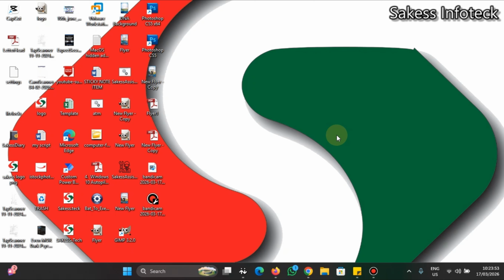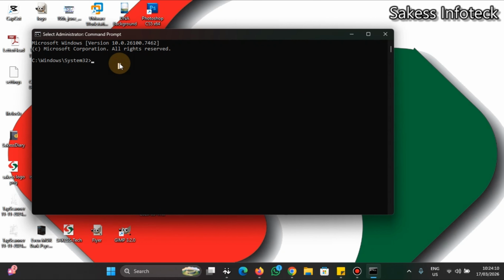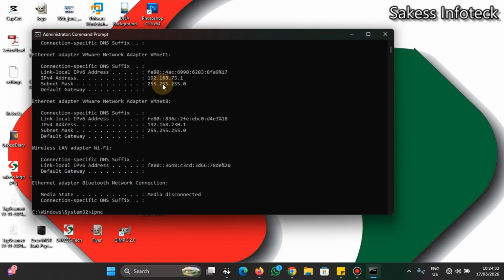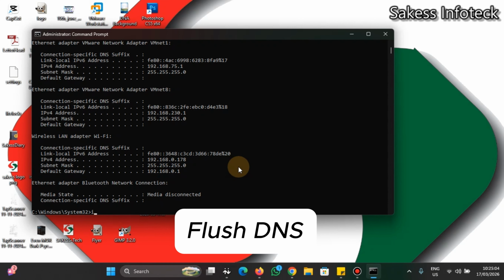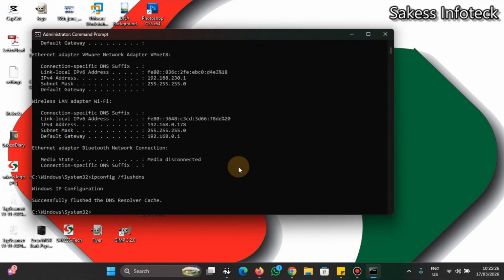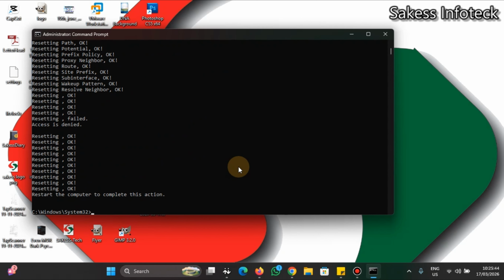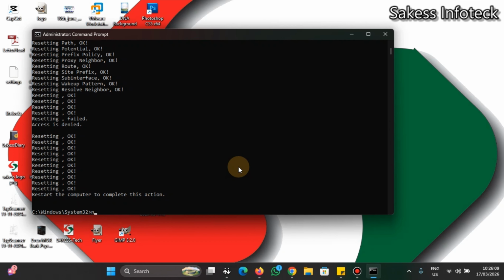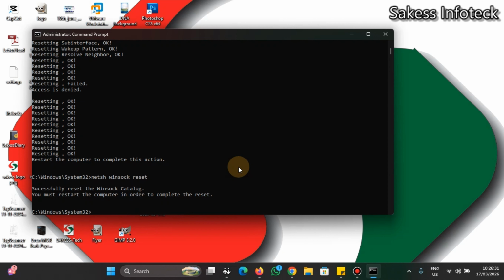How to Fix Slow/Disconnecting Internet using CMD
Struggling with WiFi that keeps disconnecting, internet that won't load, or a network with "limited connectivity"? In this video, I'll show you how to fix ANY internet problem using just the Command Prompt (CMD) — no extra software, no calling your ISP, no restarting your router 10 times. These are the exact commands IT professionals use to diagnose and fix network issues on Windows.

🔧 What you'll learn in this video:
- How to flush your DNS cache to fix slow or broken websites
- How to reset your network adapter using Winsock reset
- How to release and renew your IP address
- How to fix "limited connectivity" and "no internet access" errors
- Bonus: the one command that fixes 90% of WiFi issues instantly

💻 COMMANDS USED IN THIS VIDEO (copy-paste ready):
ipconfig /flushdns
netsh winsock reset
ipconfig /release
ipconfig /renew

If this fixed your internet, leave a comment letting me know which command worked for you — it helps others find this video too.